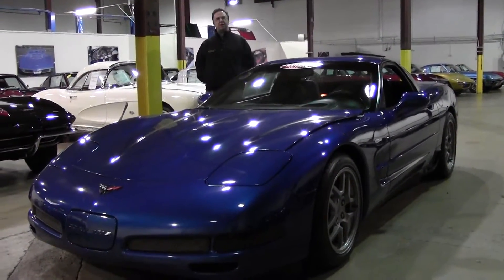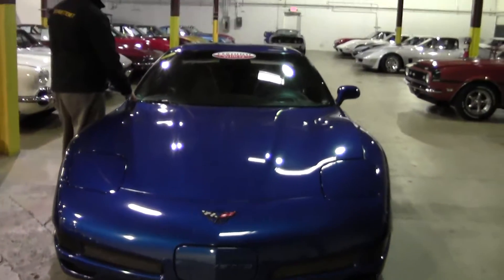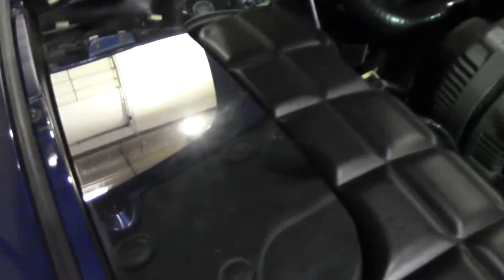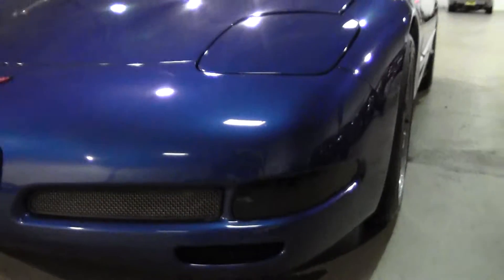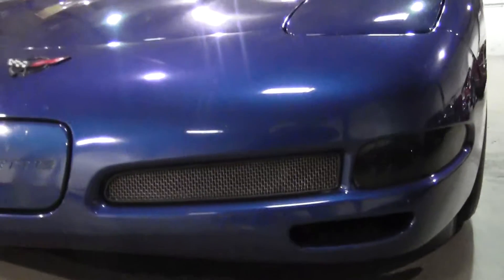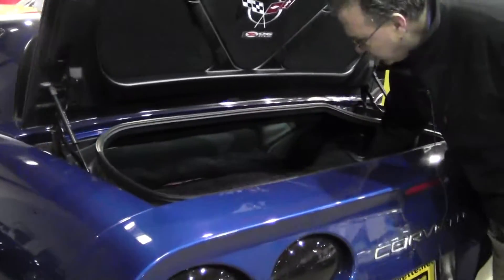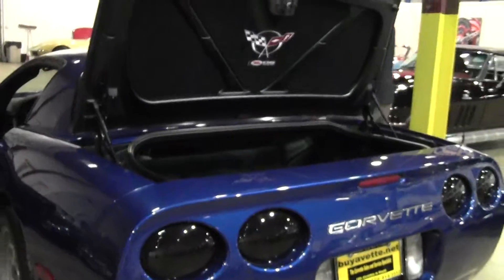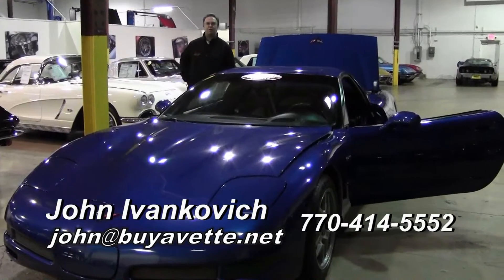2002 Corvette Z06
2002 Corvette Z06 For Sale

Electron Blue exterior, Black interior. 445hp LS6 engine, 6 speed manual transmission, posi rear-end. Factory features include Heads Up Display, memory package, dual zone electronic climate control, Bose CD stereo, power driver's seat, power windows, power locks, power steering, power brakes, power mirrors, tilt, cruise control, ABS, traction control, Active Handling. Coming in the desirable Electron Blue/Black color combination, this 2002 Corvette Z06 is in nice condition with a clean Carfax and 59,723 miles, and sports a TON of added appearance and performance parts!  This car's paint is in overall good condition, with a nice shine to it.  Factory Z06-specific wheels are in overall good to condition as well, and wear a set of newer BF Goodrich G-Force KDW 2 tires, which show an average of 8/32nds tread depth remaining.  The interior of this 2002 Corvette Z06 shows good to very good condition factory leather seat covers, very good condition door panels and center console, and a good to very good condition steering wheel.  Performance upgrades to this car include Breathless Performance ceramic coated longtube headers, Corsa X-Treme stainless steel performance catback exhaust system, Breathless Performance Vortex cold air intake with Power Duct, MSD spark plug wires, and slotted front brake rotors.  Exterior additions to this car include polished rear bumper fill-ins, polished exhaust filler plate with Z06 logo, taillight blackout covers, front turn signal blackout covers, and a polished rear license plate frame with Z06 logo.  Interior additions to this car include Black/Red front and rear Lloyd mats with Z06 embroidery, polished rearview mirror frame with CORVETTE script, full color driver airbag fill-ins, silver passenger airbag fill-ins, billet aluminum climate control knobs, brushed aluminum shift indicator insert, trunklid underside cover with Z06 embroidery, trunk release assist, and an additional exterior emblem mounted on the rear center console.  Underhood accessories consist of Electron Blue fuel rail covers with polished fill-ins, hood insulation molded with C5 flag logo, polished covers for the inner fenders, power steering fluid reservoir, throttle body, and brake booster, and polished caps for oil, power steering fluid, and coolant.  Recent work to this car includes new Bilstein shocks, poly rear swaybar bushings, and an intake/throttle body cleaning.  Original owner's manual portfolio is included.  This car has been fully serviced, and all instrument gauges, lights, turn signals, brakes, engine, transmission and rear-end are all in good operating condition.  59K Miles.